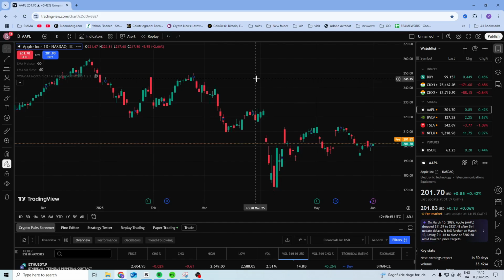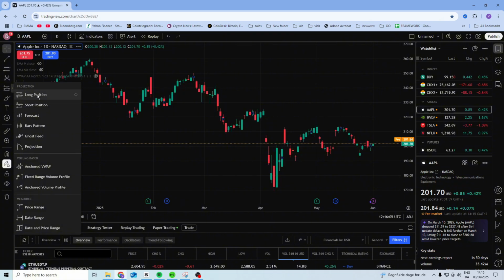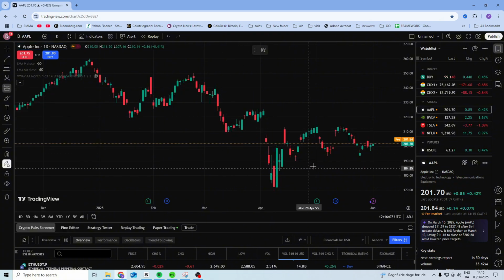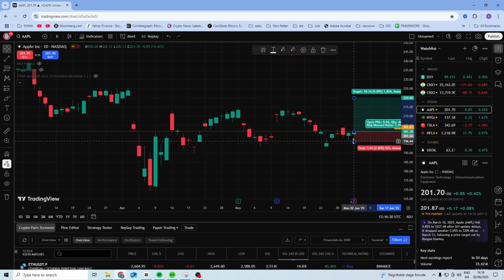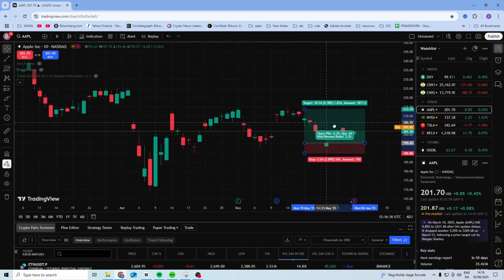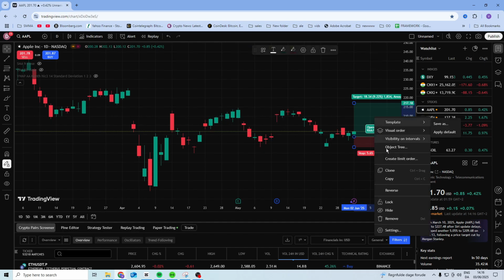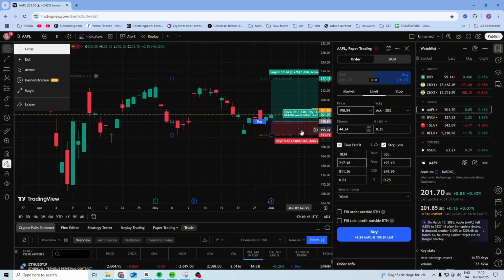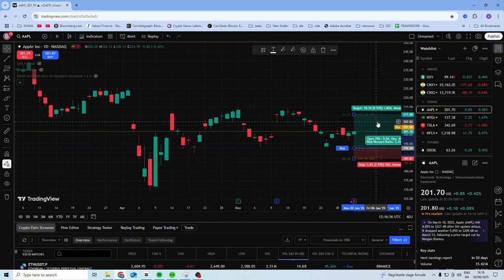How To Use Long Position Tool In TradingView - Full Guide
In this video I'll show you how to quick easy and fast use the Long Position tool from tradingview on your charts. The method is very simple and clearly described in the video. Follow all of the steps & see how to use long position on TradingView!